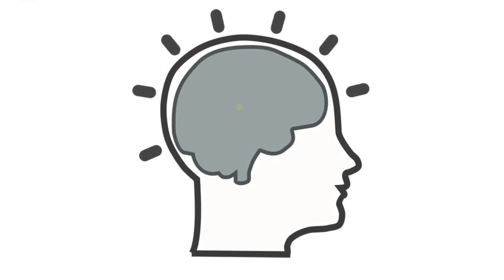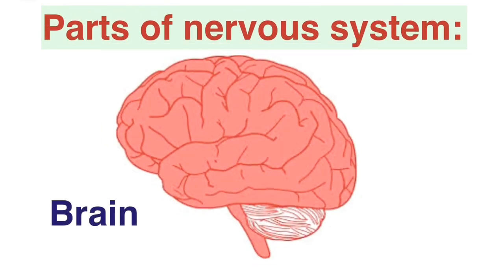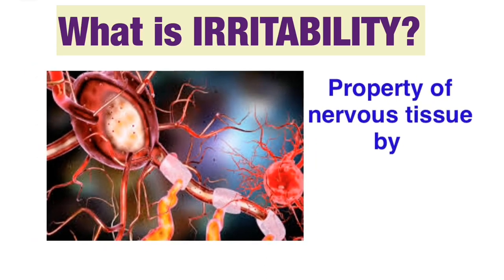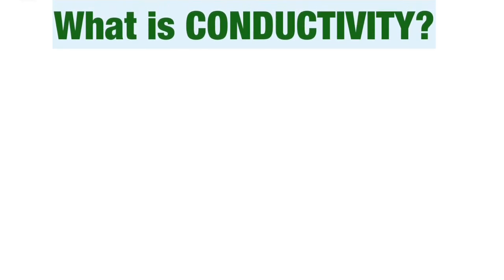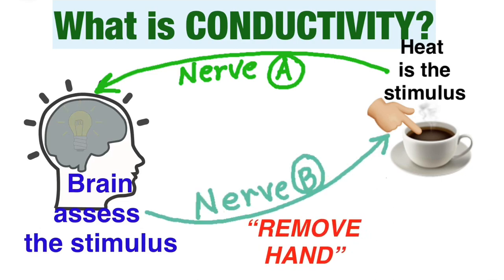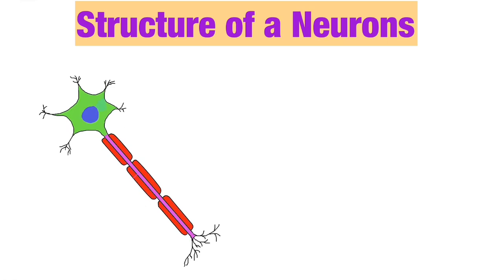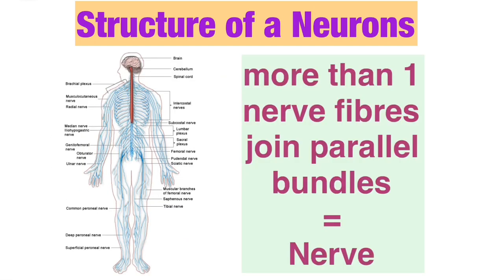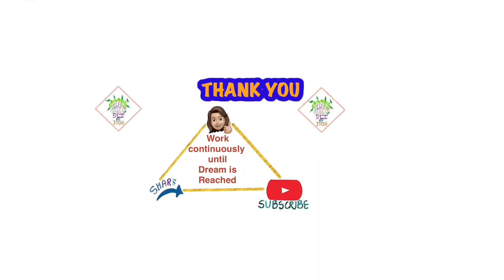|| NERVOUS TISSUE || WHAT IS NEURON? || ICSE || CBSE || COMPETITIVE EXAMS ||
Dear Friends,
Welcome to canopy of science
In this video a detail discussion of Nervous Tissue of animals
What is a neuron?
What is the function of neuron?
What are the parts of neuron?

If you have any doubt mention it in the comment section below.